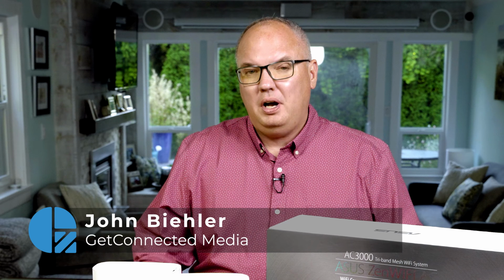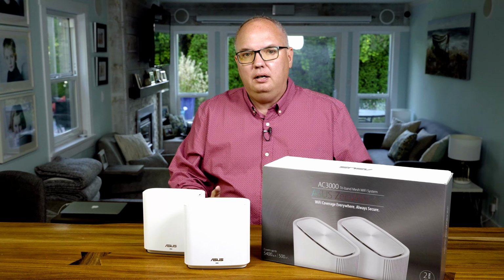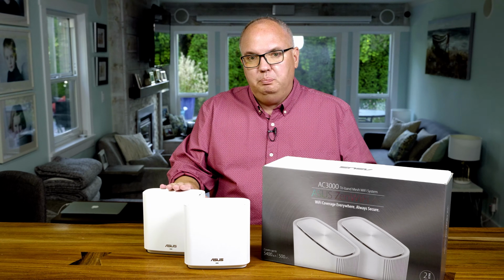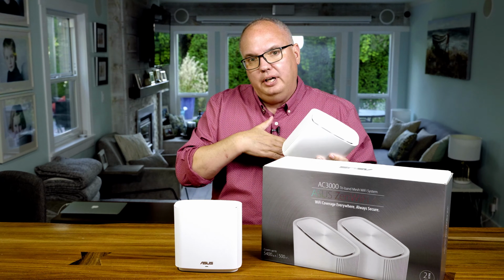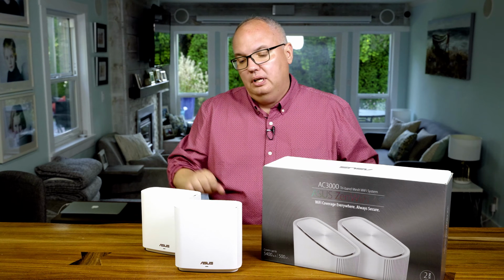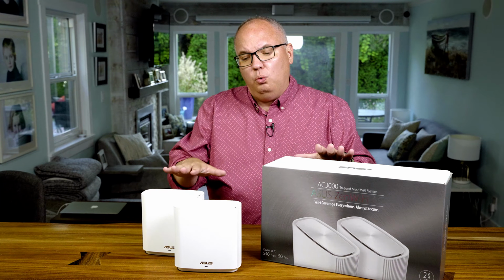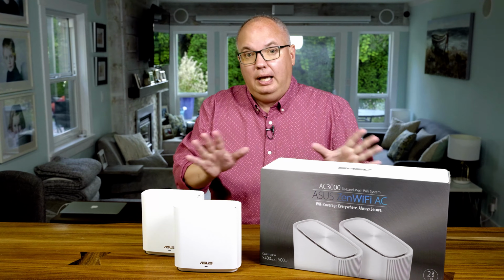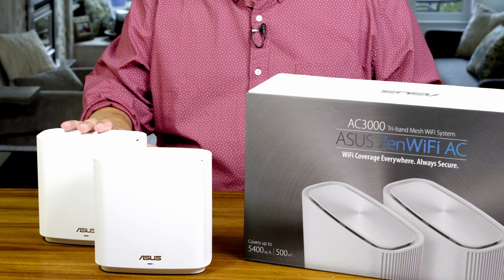Is the ASUS ZenWIFI AC3000 WiFi 5 Mesh System Enough For Your Home?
- A single powerful WiFi router sued to be the way to go. But inevitably, the signal drops off as it tries to permeate the far reaches of your home. The answer is mesh networking. We've covered many mesh wifi systems, so why do we need to cover another one? Well, the ASUS ZenWiFi AC3000 WiFi 5 mesh system does have many similarities. But it also has some great features as well.

The ASUS ZenWifi AC3000 is a WiFi 5 system that is not the most cutting edge. For that, you need to go to their WiFi 6 version, which will cost you almost $700 CAD. At around $450 CAD, the ZenWiFi AC3000 WiFi 5 version offers many of the same features for most users. And the range is impressive. This two-pack version of the kit will allow you to cover up to 5400 sq/ft. Need more coverage? You can purchase another kit and pair them into the mesh network. The wired ports on the back allow you to connect hardwired devices like home theatre or gaming systems, letting you have a more solid connection than wireless.

As a set it and forget it sort of system, the ASUS ZenWiFi AC3000 is secured by TrendMicro's security technology, which runs on the router hardware itself. That means that any device, regardless of whether it has any sort of malware or anti-virus software installed, will have access to this additional layer of security for free. Speaking of free, updates are included for life as of this date. That means that as threats are detected, TrendMicro will update its databases, which in turn, updates your ZenWiFi AC3000 with the latest threat detection.

On top of this, an app is also available, allowing you to configure settings and keep an eye on your network on the go. This is especially helpful if you're taking care of a network in another home where the residents may not be tech-savvy.

Does this sound like the right kit for your home? Would you still go for the WiFi 6 version?